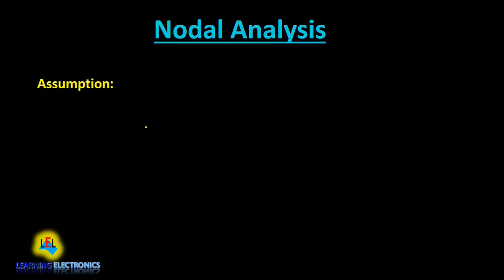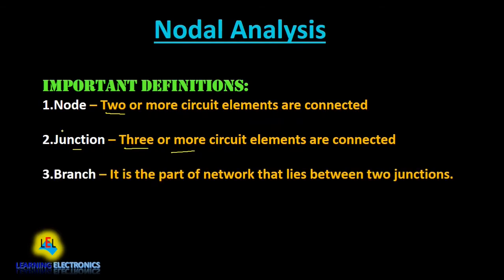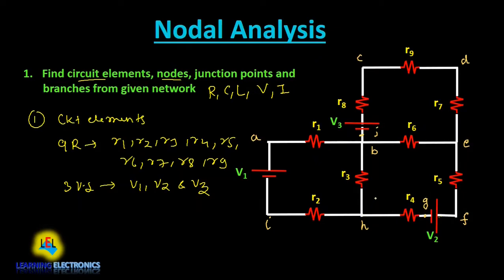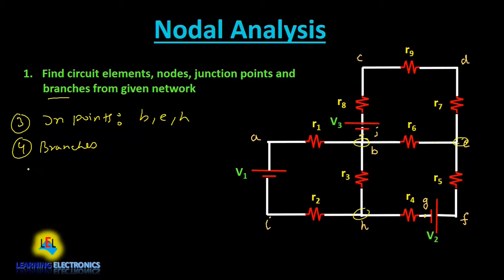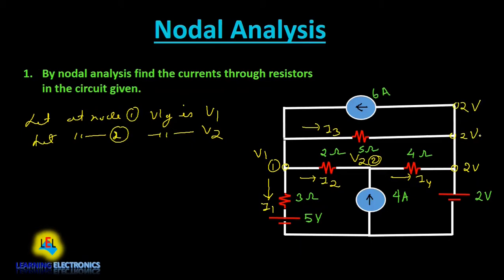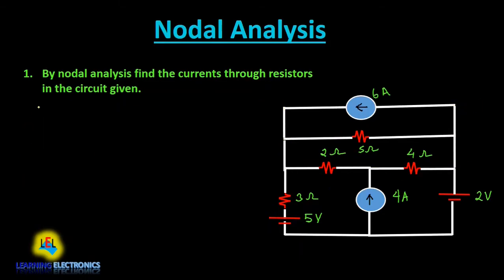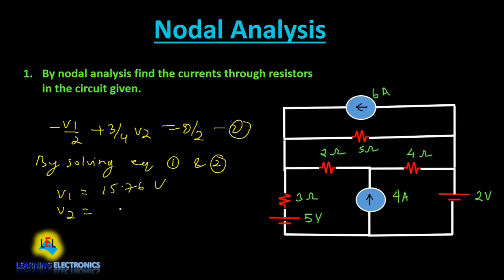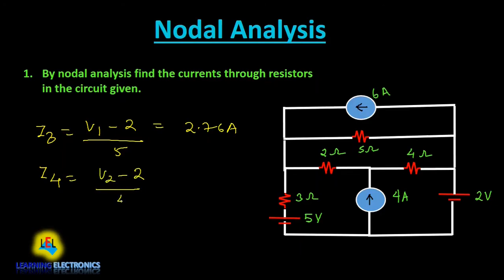Nodal Analysis with solved example in English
NODAL ANALYSIS:
It is the method of finding solution of network in which all branch currents are computed.
It uses KCL to find node voltages.

Assumption:
Voltage at node is taken greater than  other voltages that appear in the equations

Number of independent node equations(n):
n=j-1
where j is no.of junctions in the network.

Important definitions:
1.Node – Two or more circuit elements are connected

2.Junction – Three or more circuit elements are connected

3.Branch – It is the part of network that lies between two junctions.

Q1. Find circuit elements, nodes, junction points and branches from given network
Q2. By nodal analysis find the currents through resistors in the circuit given.